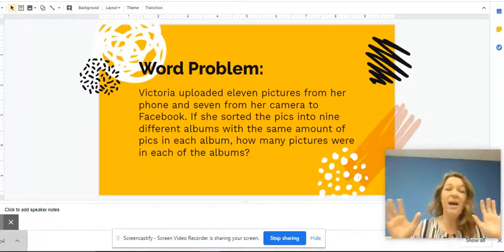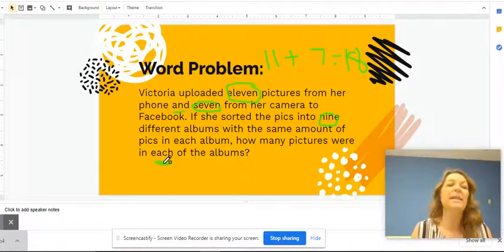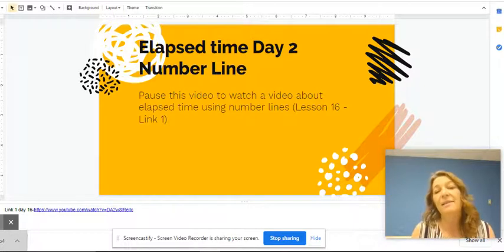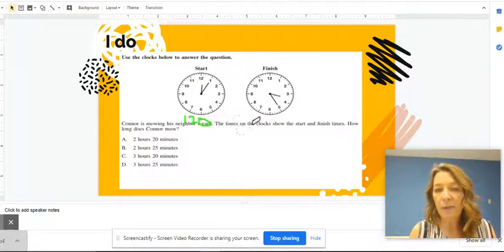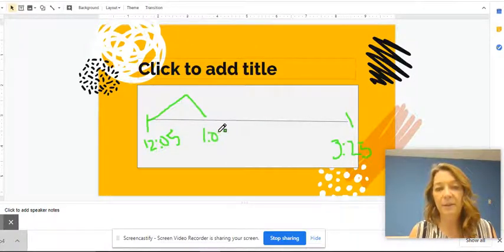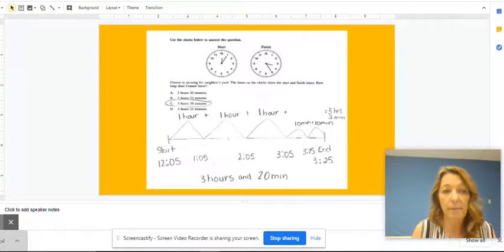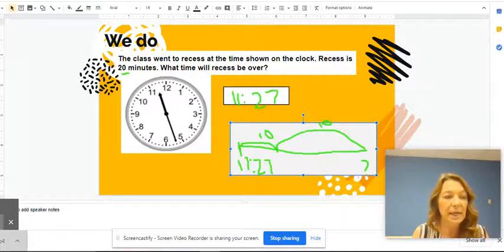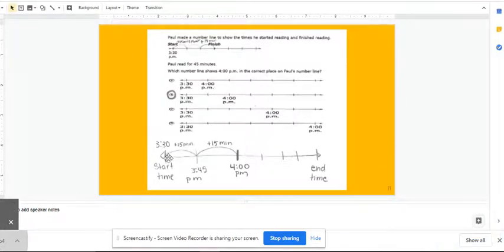Third Grade Math - Lesson 16